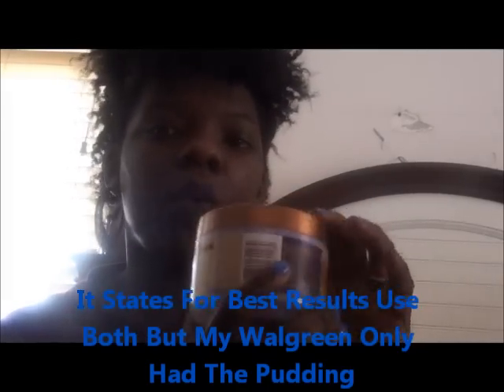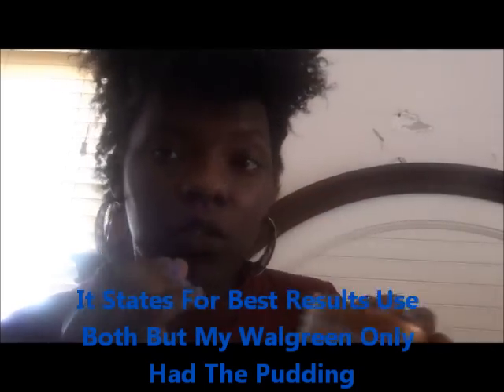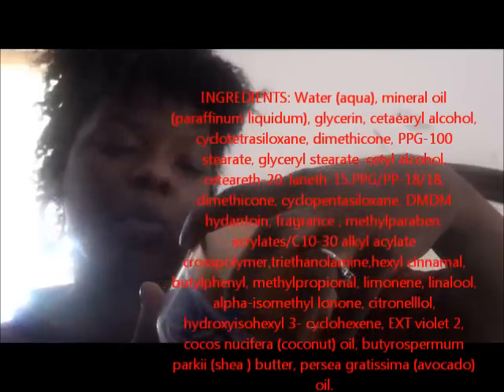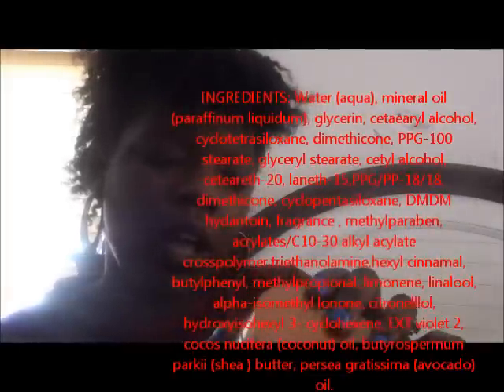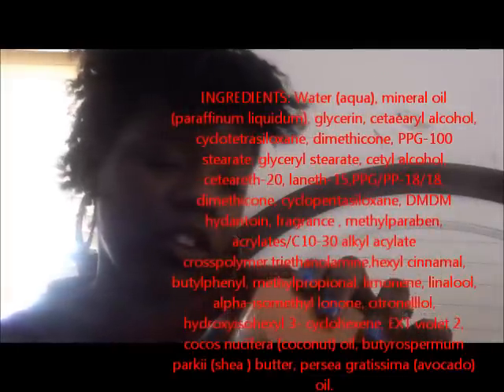Product Review Motions Naturally You: Hydrate My Curls Pudding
hey dolls i tried out motions new line naturally you and did a twist out..here are my results

INGREDIENTS: Water (aqua), mineral oil (paraffinum liquidum), glycerin, cetaearyl alcohol, cyclotetrasiloxane, dimethicone, PPG-100 stearate, glyceryl stearate, cetyl alcohol, ceteareth-20, laneth-15,PPG/PP-18/18, dimethicone, cyclopentasiloxane, DMDM hydantoin, fragrance , methylparaben, acrylates/C10-30 alkyl acylate crosspolymer,triethanolamine,hexyl cinnamal, butylphenyl, methylpropional, limonene, linalool, alpha-isomethyl lonone, citronelllol, hydroxyisohexyl 3- cyclohexene, EXT violet 2, cocos nucifera (coconut) oil, butyrospermum parkii (shea ) butter, persea gratissima (avocado) oil.